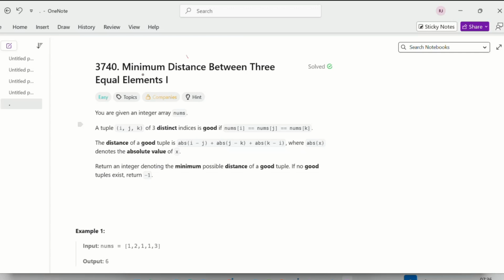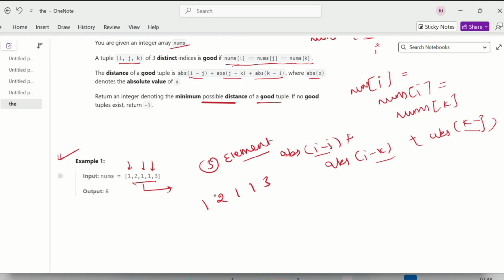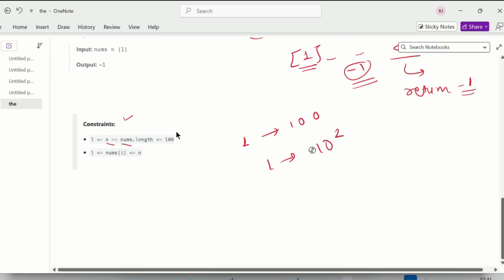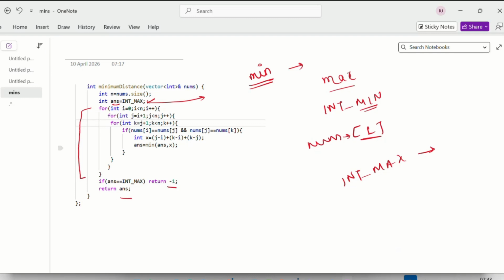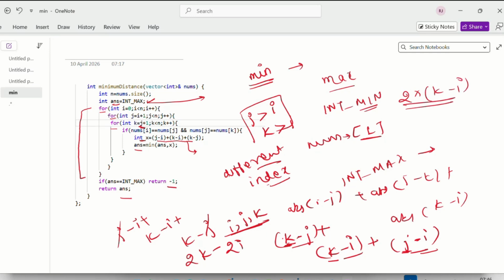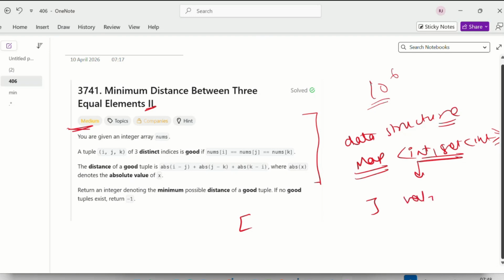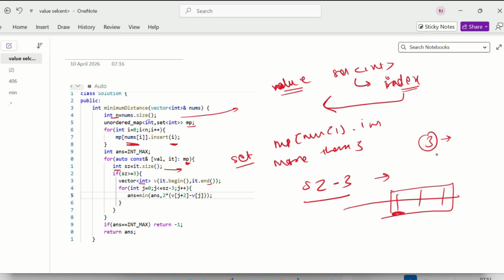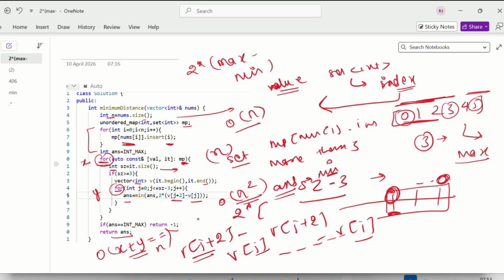3741. Minimum Distance Between Three Equal Elements I & II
3740. Minimum Distance Between Three Equal Elements I
3741. Minimum Distance Between Three Equal Elements II

💡 Topics Covered:
Vector/Array
Unordered Map/ Set
Efficient Data Structures
Optimization Techniques